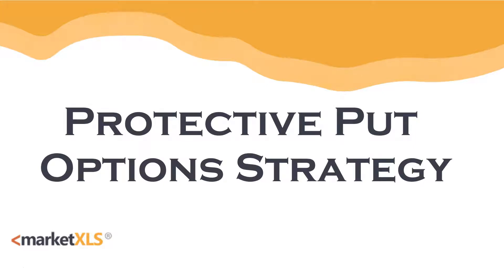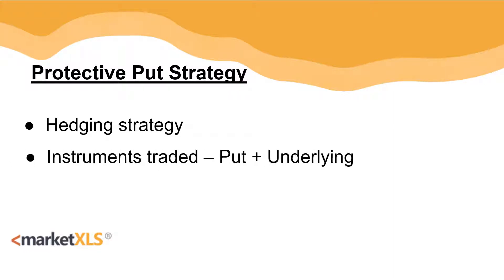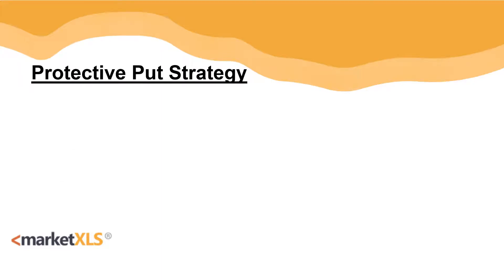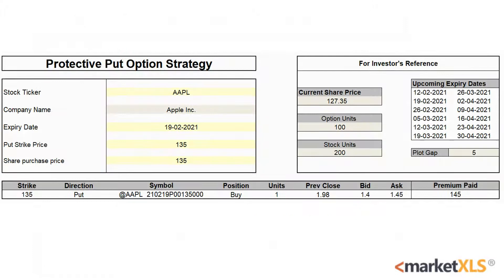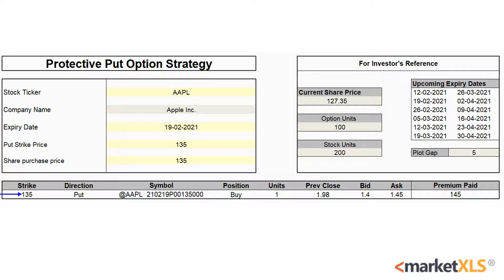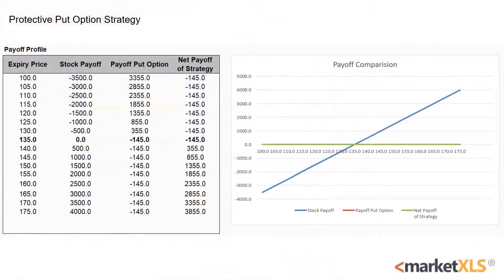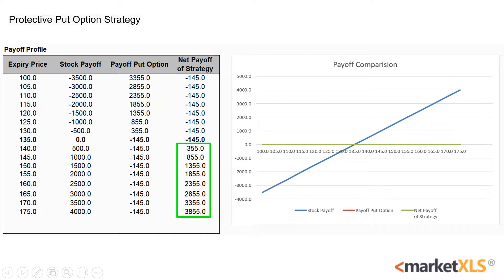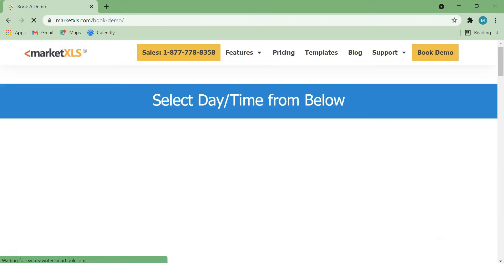Protective Put Options Strategy - Using MarketXLS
A long put synthetic straddle is an options strategy comprised of being long on stock and simultaneously buying 2 or more lots of ATM put option. It is used when the trader believes the underlying asset will move significantly higher or lower over the lives of the options contracts. The maximum loss is the amount of premium provided for buying the options. The maximum profit can be unlimited if the stock moves sharply in either direction.